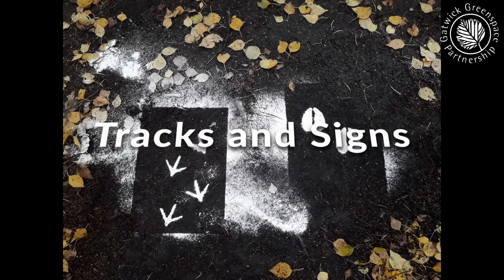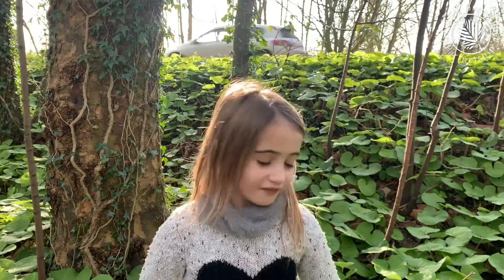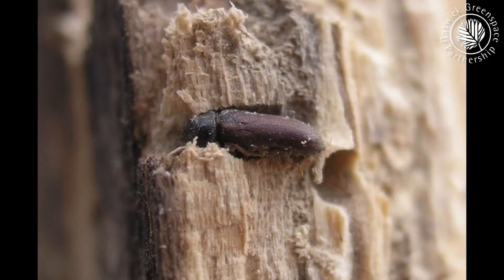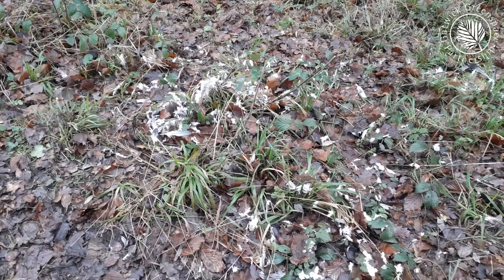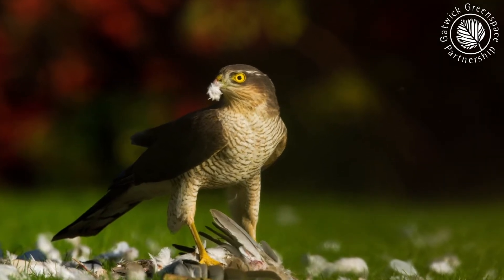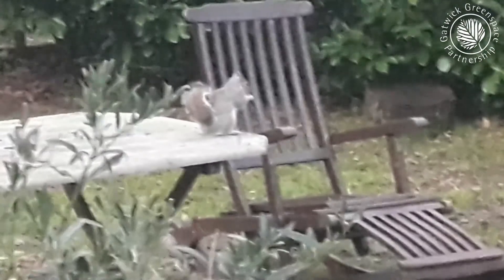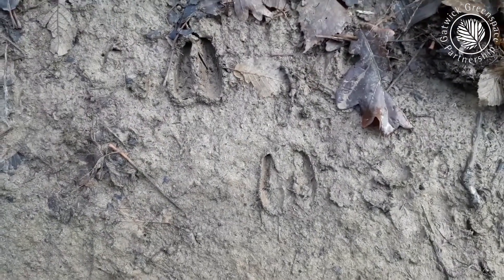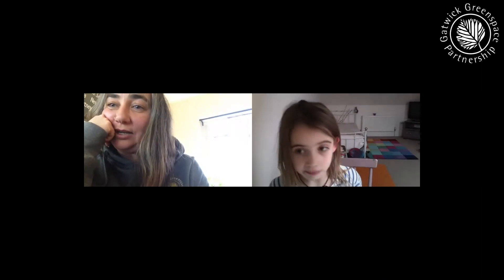Tracks and Signs: Nature Detectives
Tamara Jewell helps us to identify some of the evidence that animals leave behind.